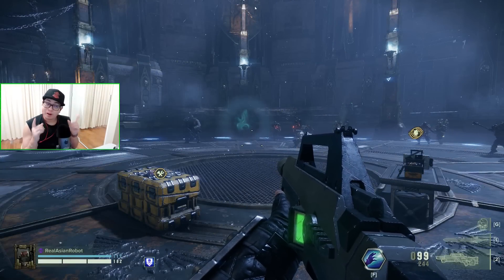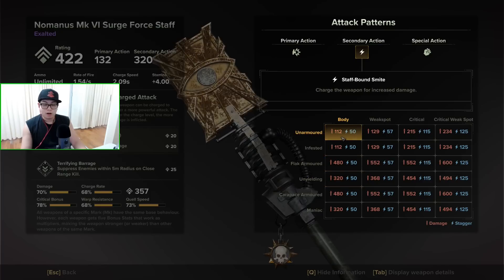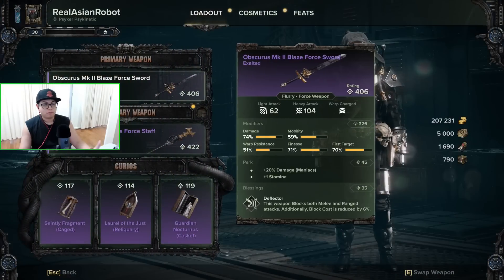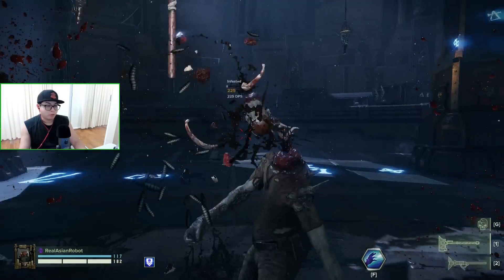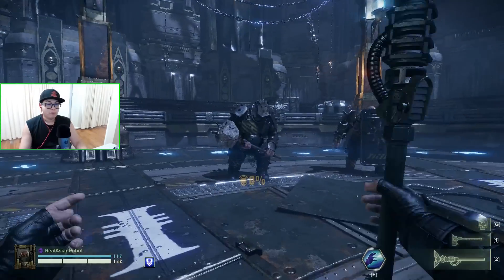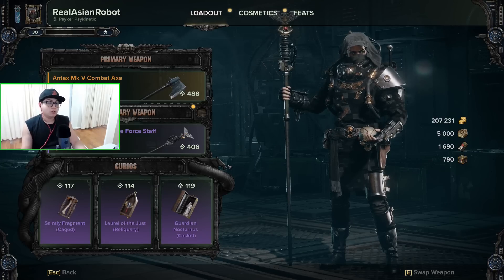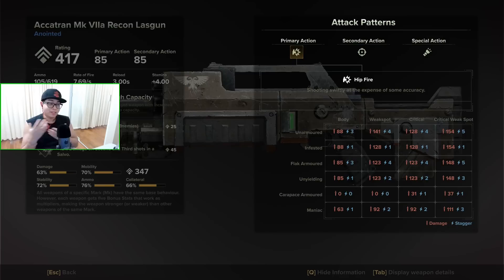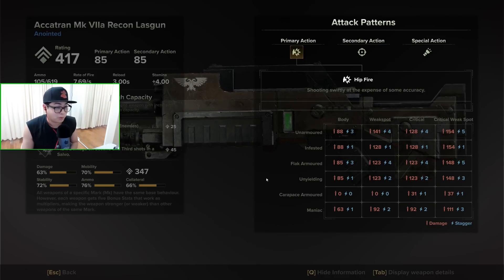Darktide - Advanced DPS Tip - Know your Weapon Attack Breakdowns - Useful for ANY CLASS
Hey folks,

It's me, your friendly neighbourhood Robot. I am a Creator and Partner for Warhammer 40,000: DarkTide and FatsharkAB.

This video is about something that I myself didn't really look into until recently and it is something that has helped me plan out future builds. Regardless of whether you are playing a Psyker, Ogryn, Veteran Sharpshooter or Zealot, it is important to know what your weapons can do and whether or not they can function against a particular type of enemy. If you are bringing a Horde Clear weapon in the Ranged Slot (for example). Then it would be best to bring an Elite Killer in the Melee slot.

Always be sure that between both your weapons and chosen playstyle you can actually kill anything that the game decides to throw at you. Otherwise, you end up as a tiny bit of a burden to the team ;)

If you enjoy the vid, get it to 250 likes to help with the algorithm!

See you on the Mourningstar!

16 GB Extra Ram - Sponsor List: Rogue_Assassin, OldMrCreamPuff, Suspect, Bravo7910, N8 The Great, AnarchyInc

If you want to catch me live, here is my stream schedule:

All times listed are Singapore/Perth Times:

YouTube Streams:
Tuesday, Thursday and Saturday - 10 pm to 3 am

Twitch Streams:
Monday, Wednesday and Friday - 10pm to 3 am